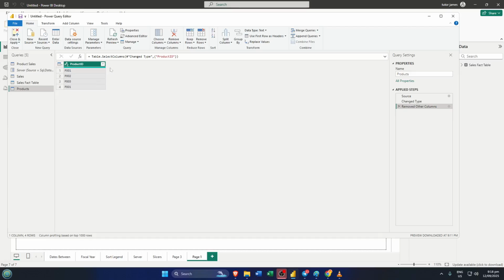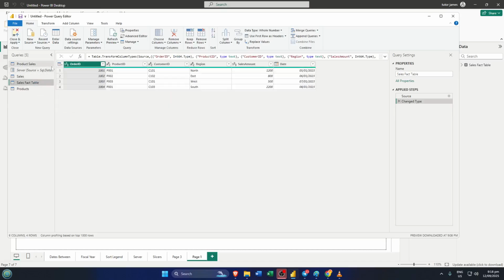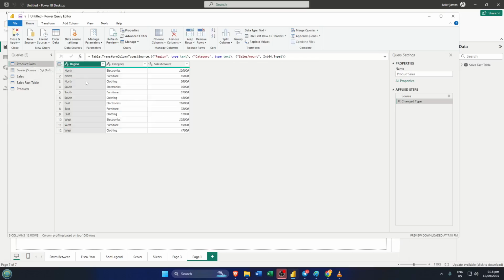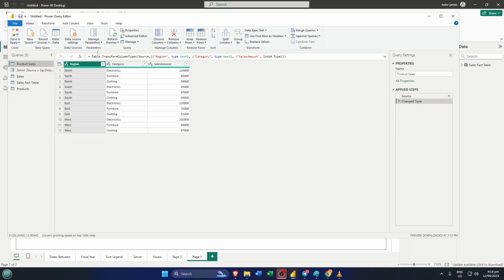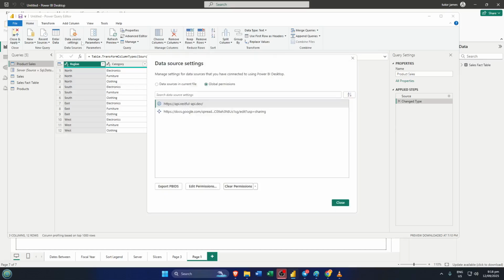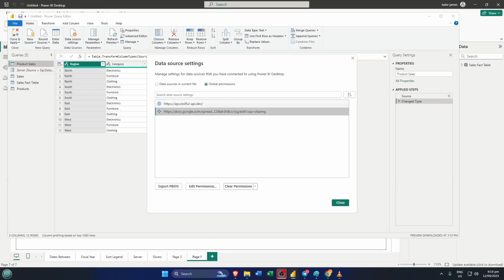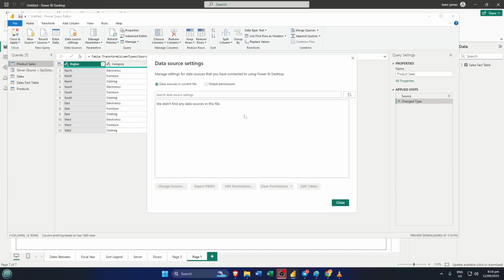How to Check Data Source Details in Power BI [2026 Guide]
Want to check the details of a data source in Power BI? In this tutorial, you'll learn how to view your data source information, including connection details and settings used by your report.

In this video, you'll learn how to:

✅ Open the data source settings
✅ View the connected data sources
✅ Check the source location or connection details
✅ Review the available permissions and settings
✅ Confirm the data source information

To check data source details in Power BI, open the Data Source Settings and select the source you want to review. You can then view information about the connection, source location, permissions, and other available settings.